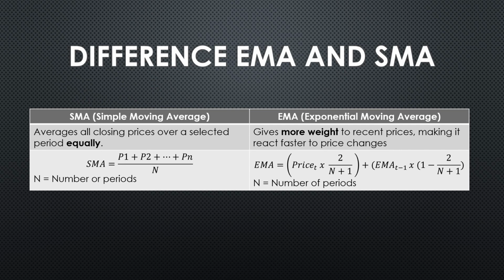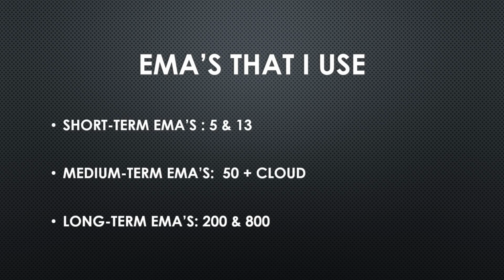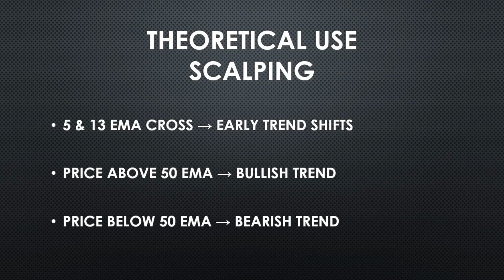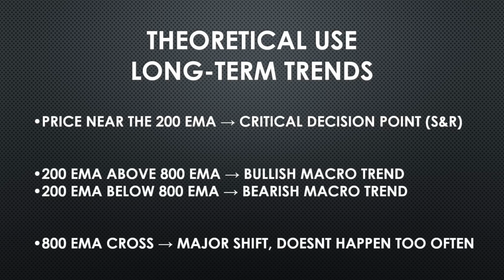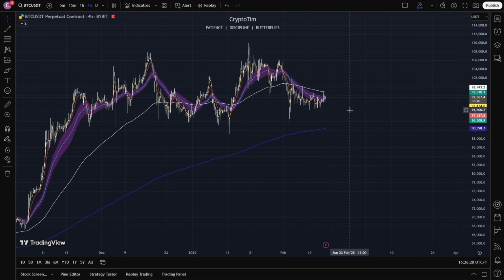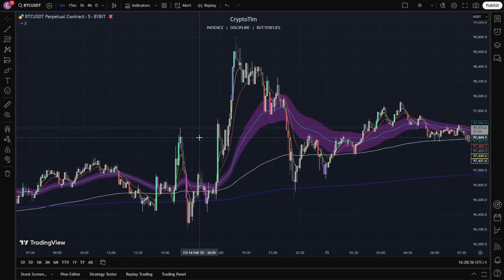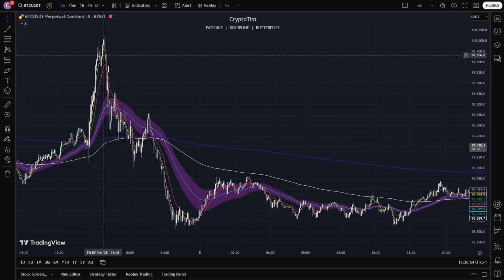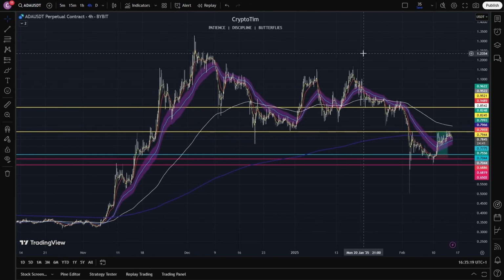A Deeper Look Into The EMA'S (Exponential Moving Averages) ! How I Use And Trade The EMA's !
In this video I'm going over how I personally look at Exponential Moving Averages or EMA's
Keep in mind I will almost never use the EMA's on their own. I always want to see some other form of confluence on top of these EMA's. Preferably vector candles.
That being said, the EMA's can be a great add on to your existing strategy as an extra layer of confluence.

0:00 Intro
0:18 Theory
8:39 Tradingview Examples
19:10 Outro